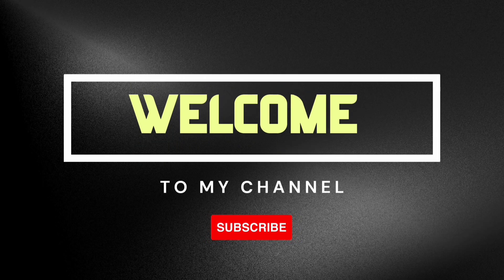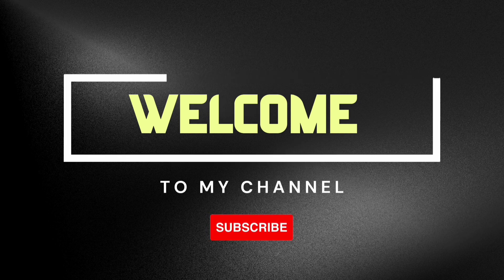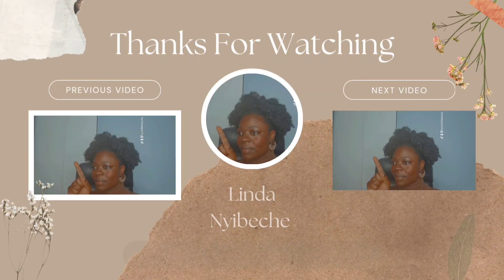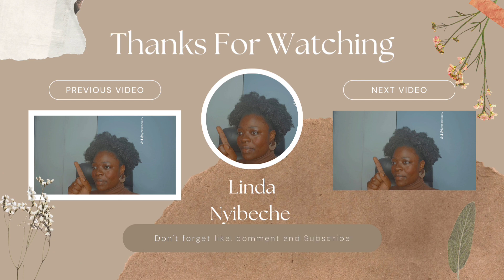Testing Clearasil Acne Fighting Product My Morning Skincare Routine Stubborn Acne Control Pad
Clearasil Acne Fighting Product My Morning Skincare Routine Stubborn Acne Control Pad